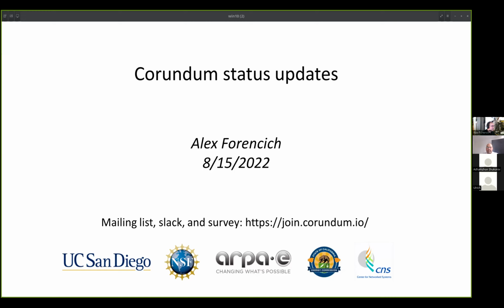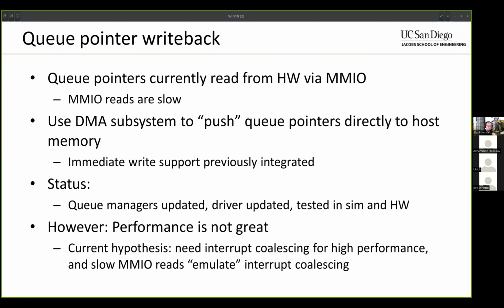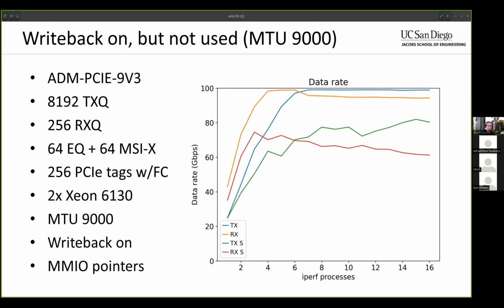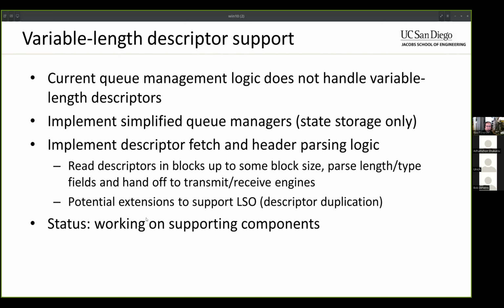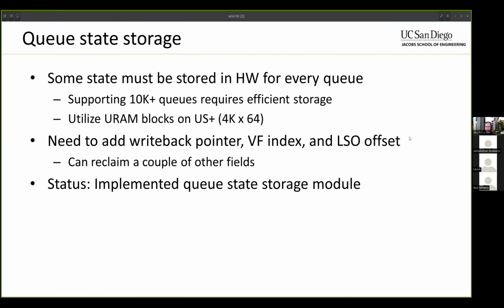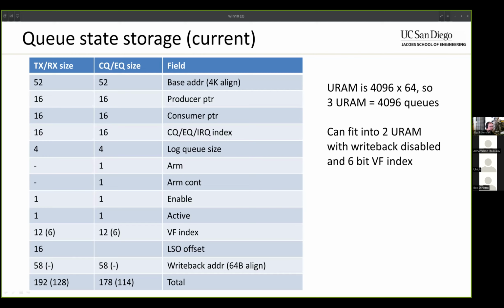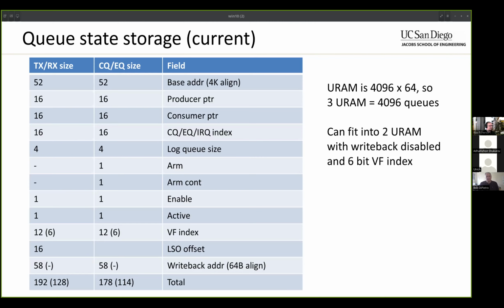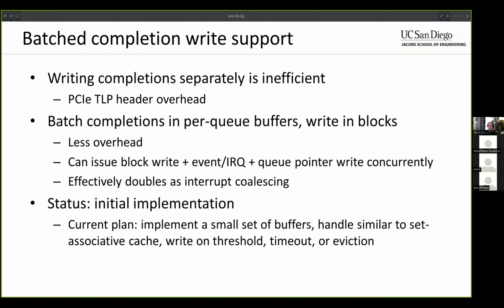Corundum Developer Meeting 20220815